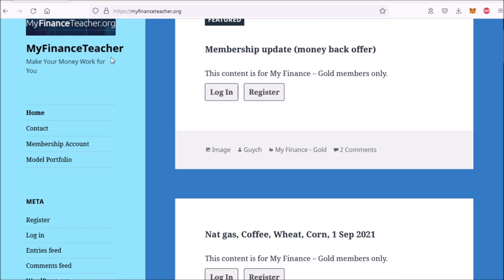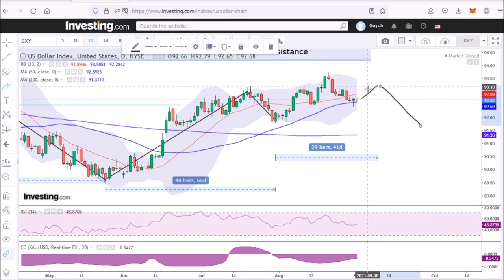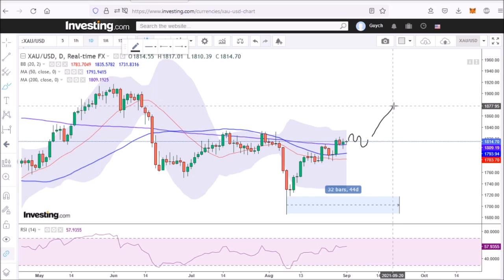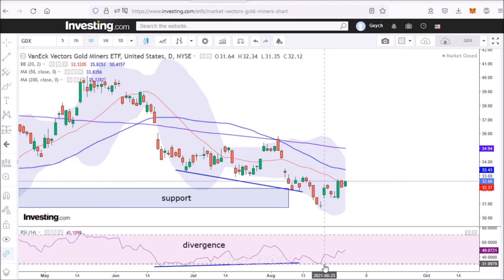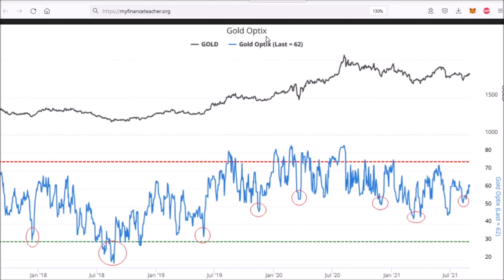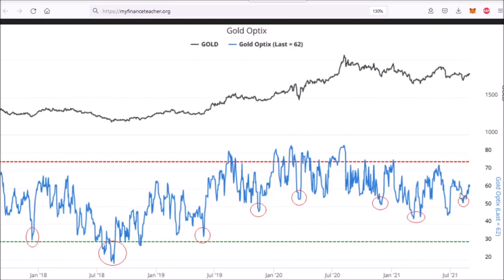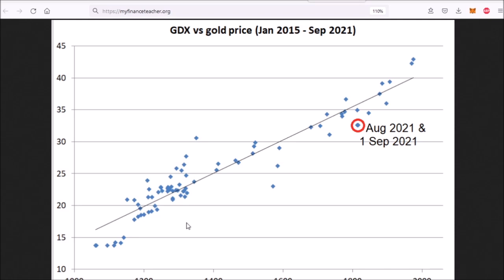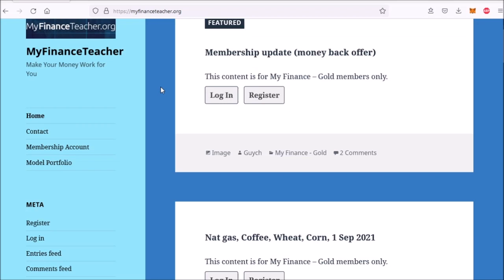Gold price & gold miners, 1 Sep 2021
Gold, silver, miners, gdx, slv, sil, gld, inflation, precious metals, gdxj, silj, rates, yields, mining, taper, tapering, jackson hole, powell

[at] MyFinanceTeache